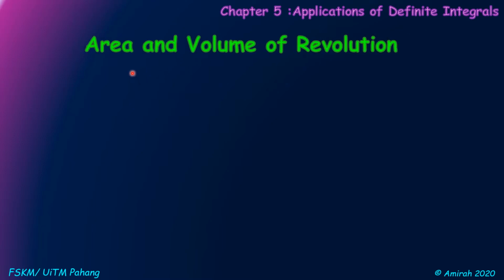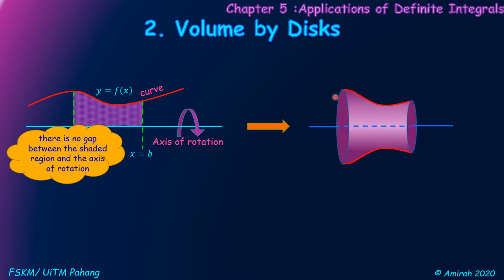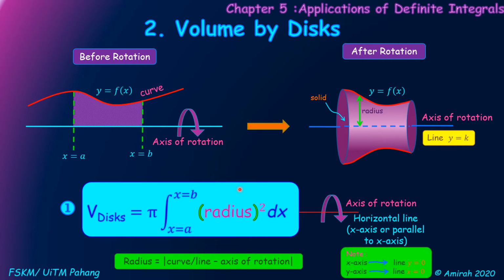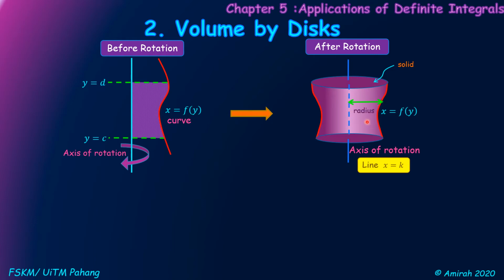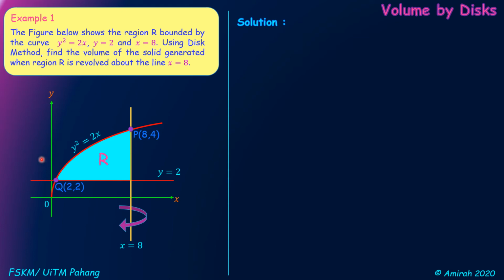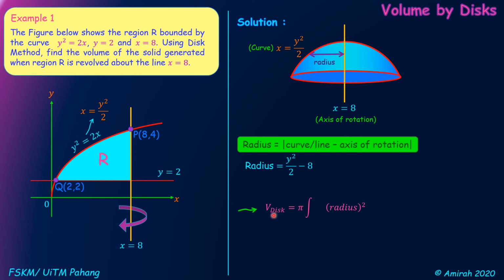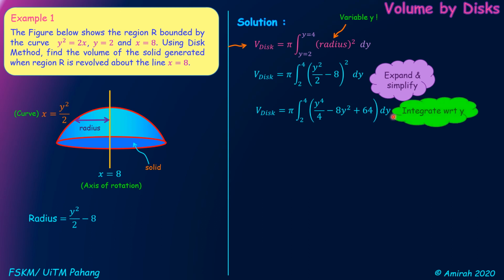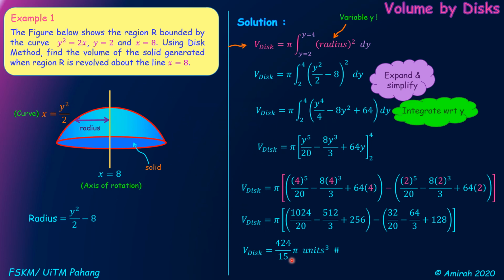5.2.1 Volume by Disks (intro & example 1)